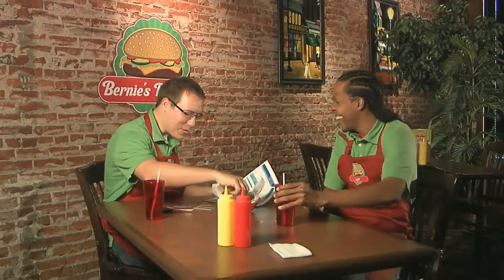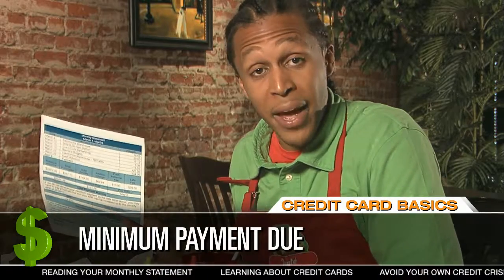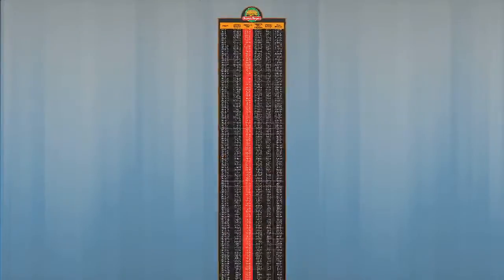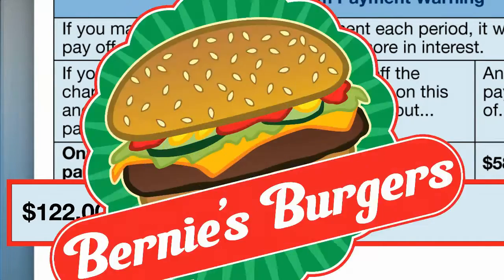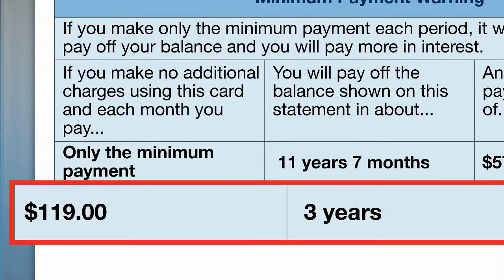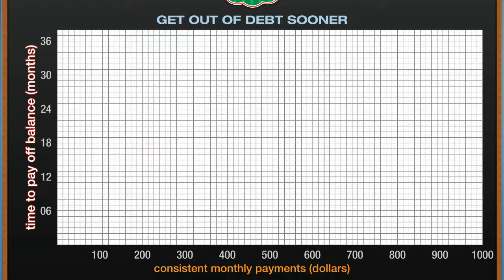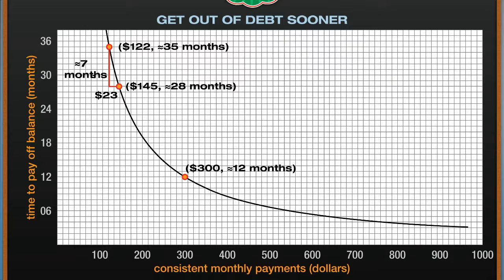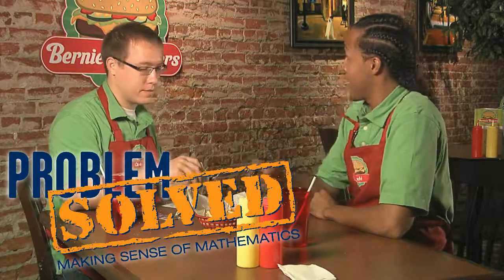Credit Card Basics Part 2